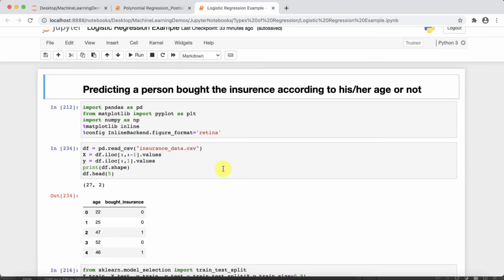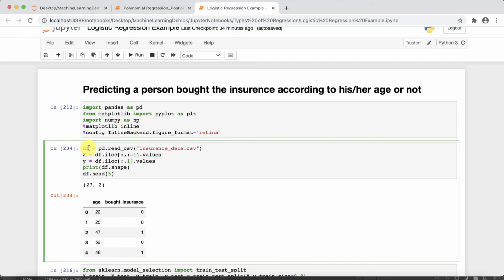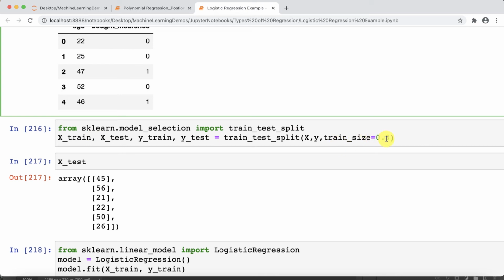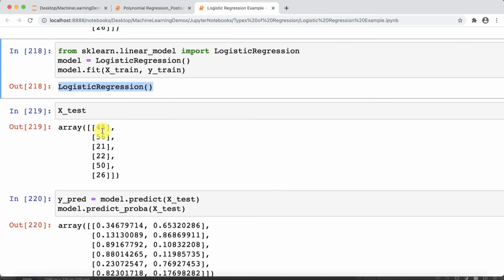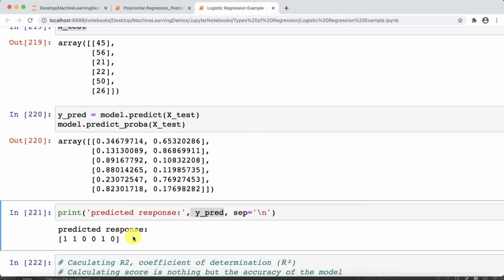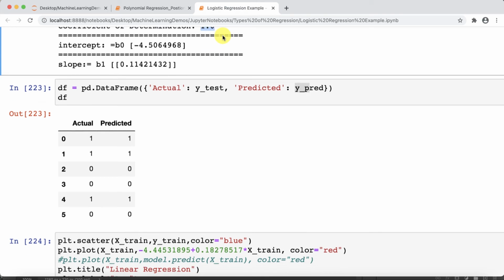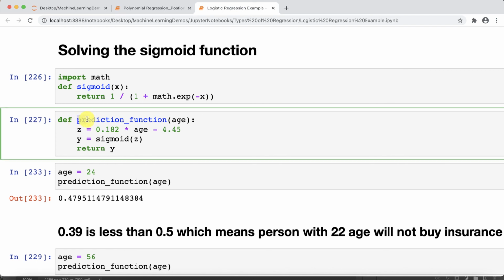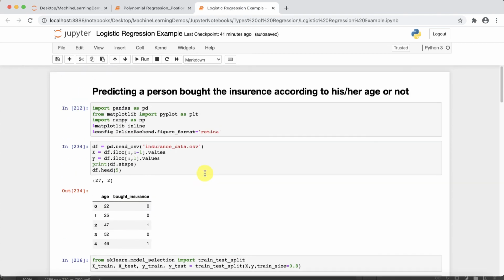Machine Learning Tutorial (Session 10) - Logistic Regression - Predicting Insurance bought or not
Introduction to machine learning & Data Science tutorial series. This video describes what is machine learning, Data Science, deep learning, AI, machine learning application in real life. This Machine Learning tutorial video will explain what is Machine Learning and how Machine Learning works. By the end of this tutorial, you will be able to understand the different types of  Machine Learning algorithms and some of the breakthroughs in the Machine Learning industry. You will also learn what Machine Learning has to offer in terms of career opportunities. This tutorial video is ideal for beginners who want to learn Machine Learning basics.

machine learning
Artificial Intelligence
Machine Learning
Deep Learning
Data Science